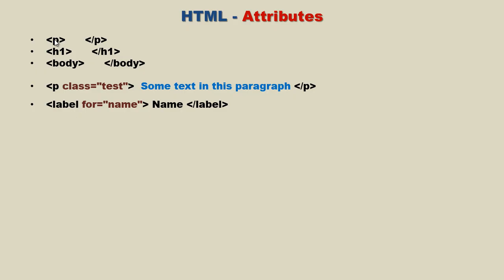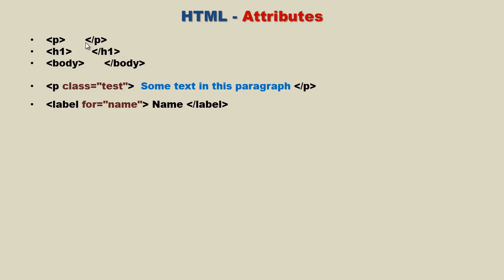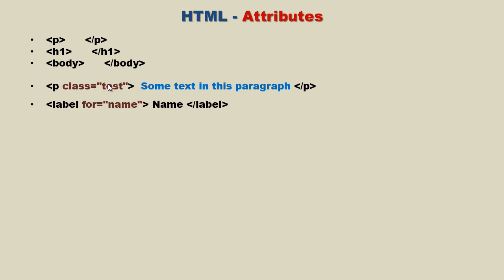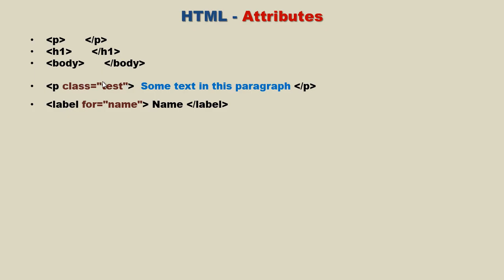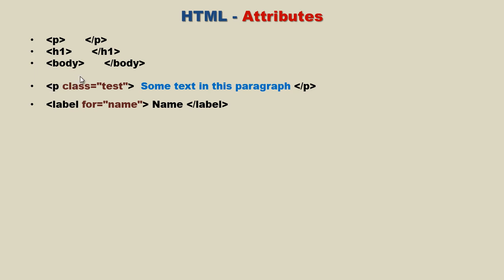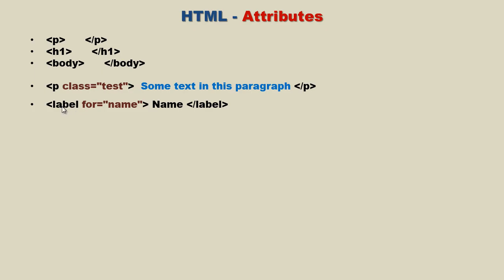HTML Tutorial for Beginners - 19 - Attributes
In this video we go over the HTML attribute.